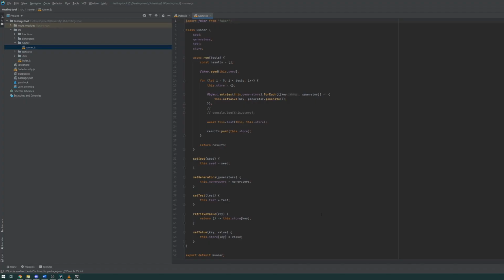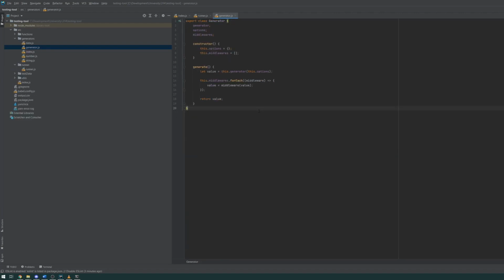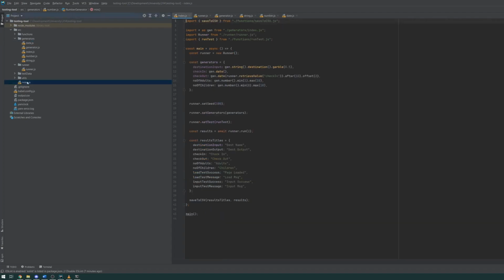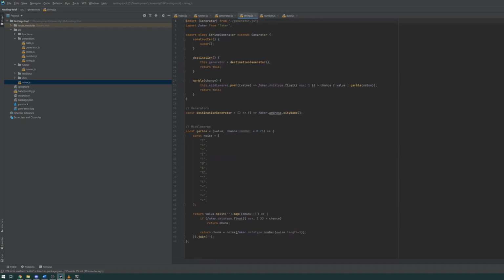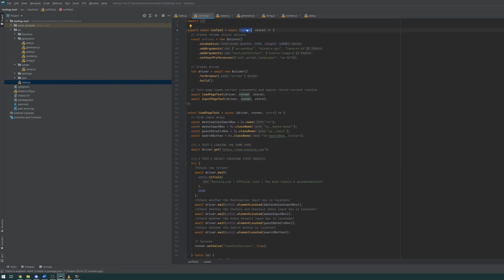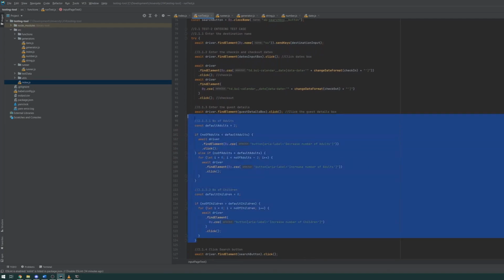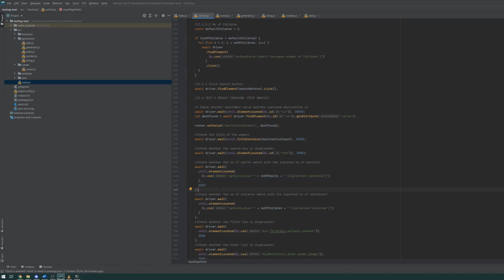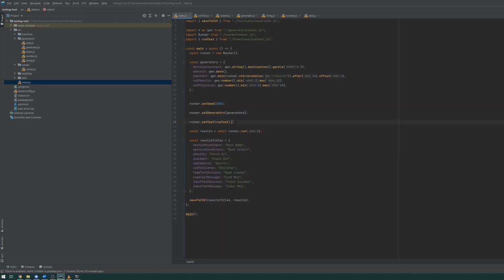CSIT314 Software Development Methodologies – Autumn 2021 – Mahdi Fahmideh